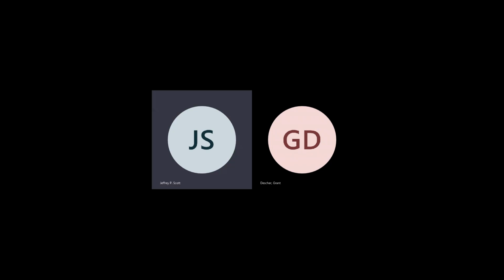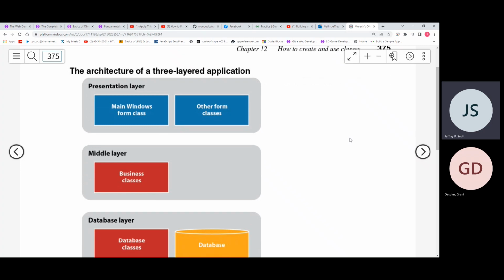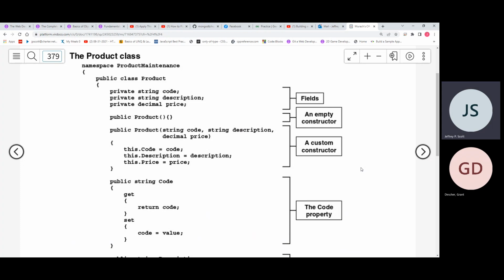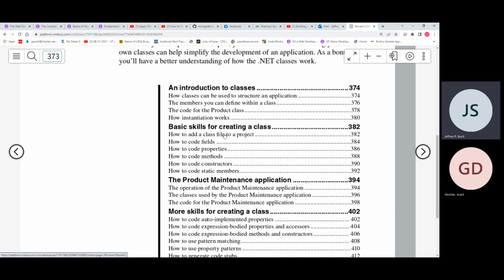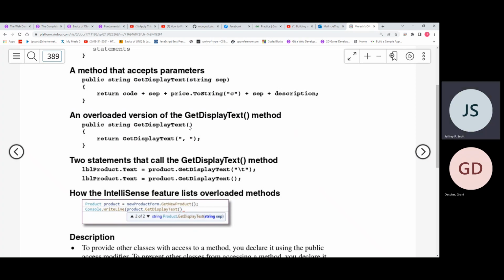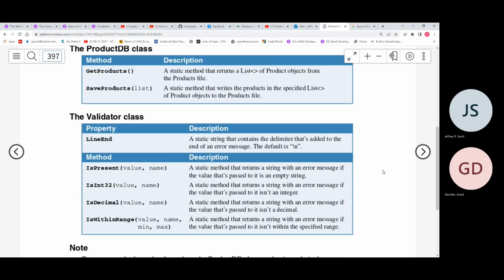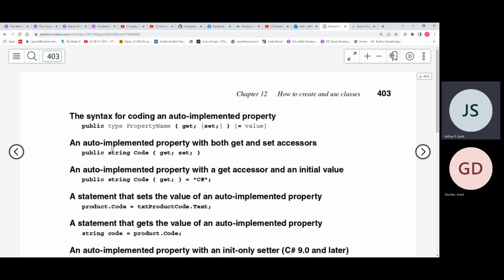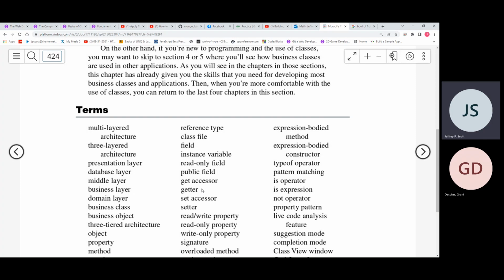AWD1000 - C# Programming fall 2022 - Day #36 - Tuesday 10/11//2022 Murach Chapter 12